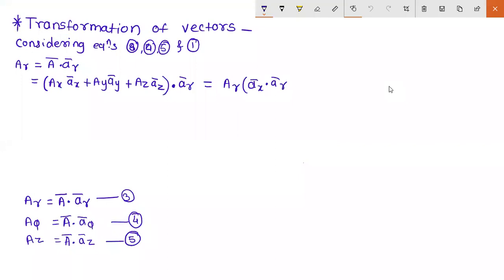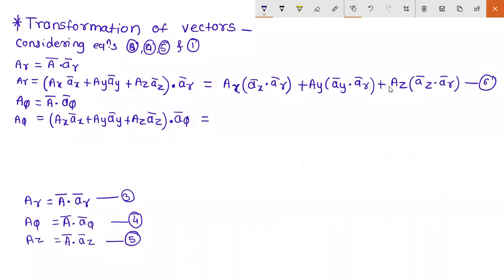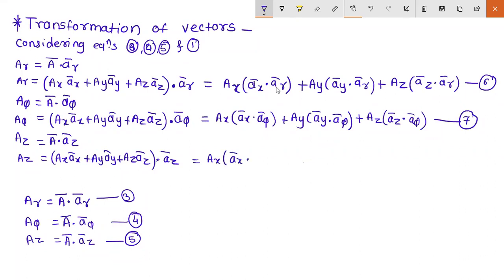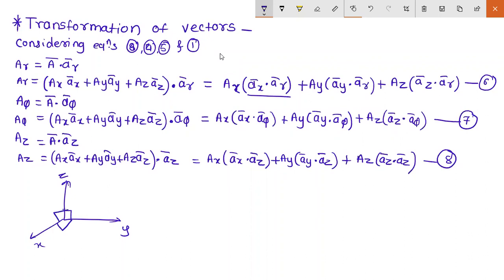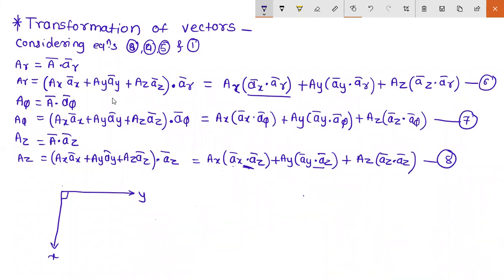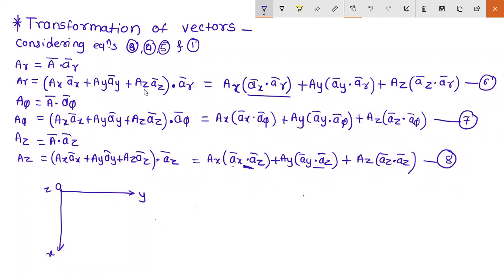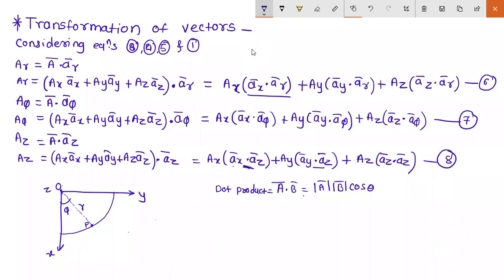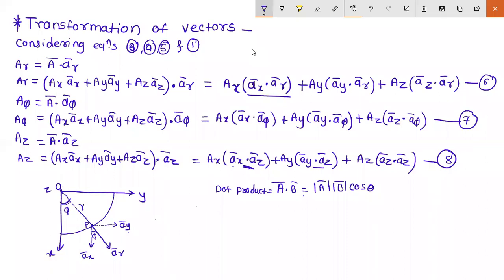L 16 2 27 10 21